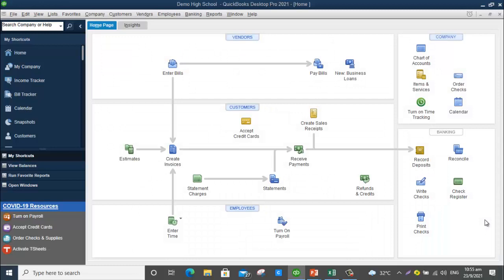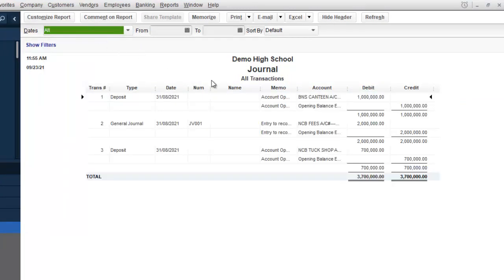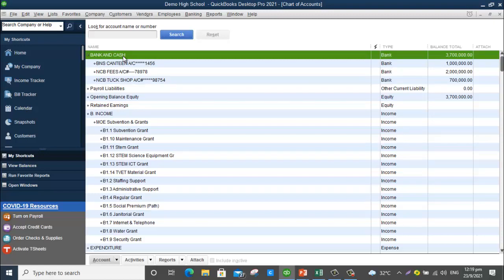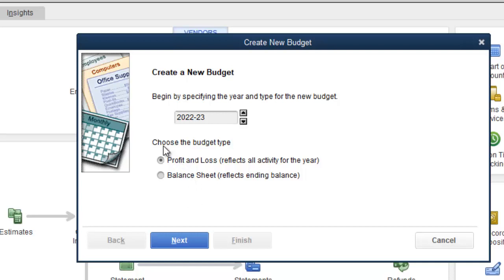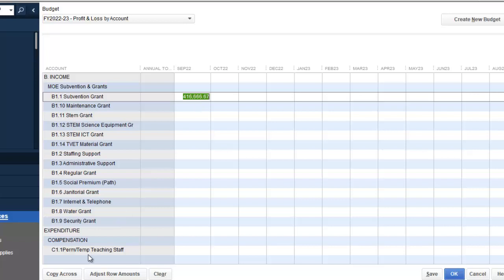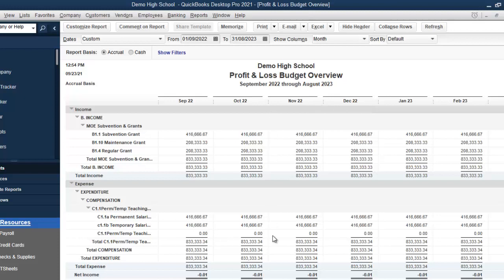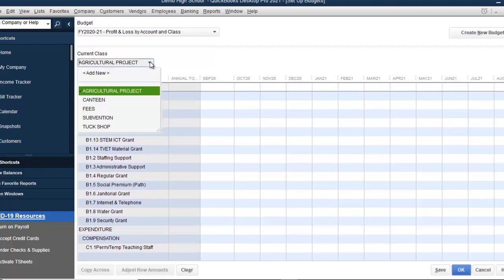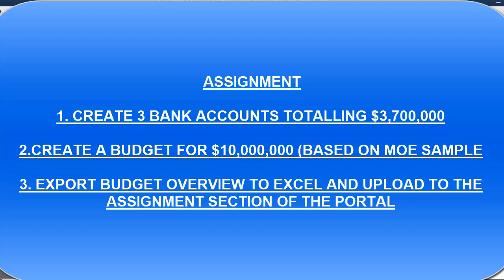Creating a budget based on MOE sample Chart of Accounts.